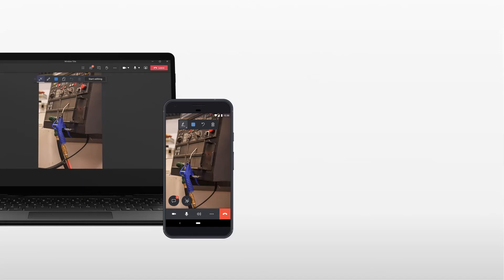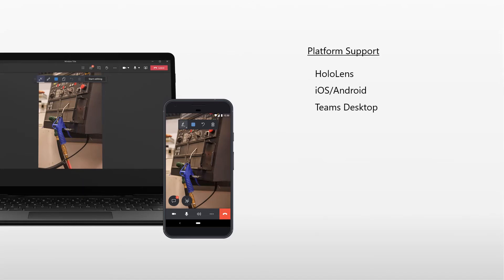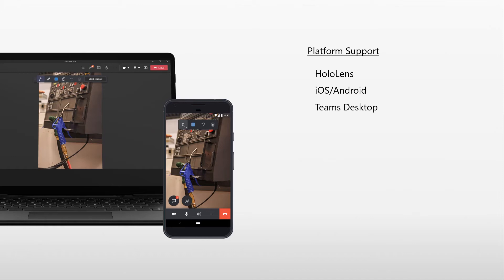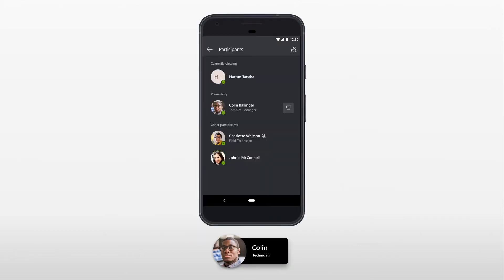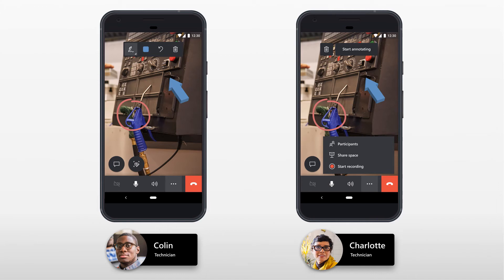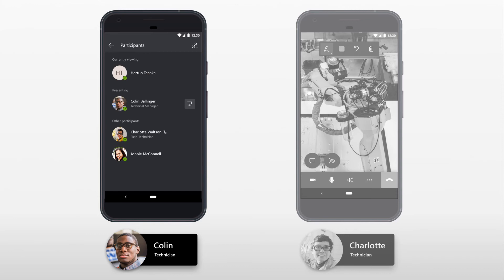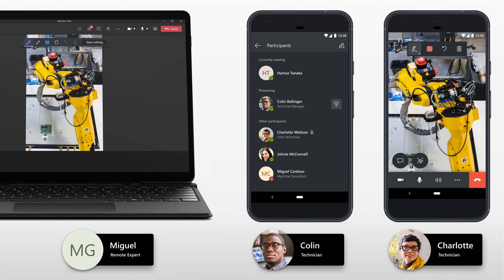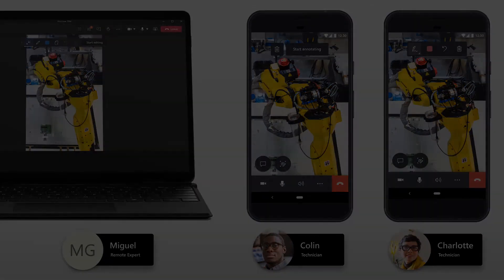D365 Remote Assist Group Calling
Many problems often require more than one specialist from around the world with different knowledge domains. Having multiple perspectives on a problem is crucial in providing technicians with the ability to accurately resolve problems. With the ability to join Dynamics 365 Remote Assist mobile calls with three or more participants, technicians can collaborate with more than one specialist for guidance, validation, or knowledge-sharing purposes.